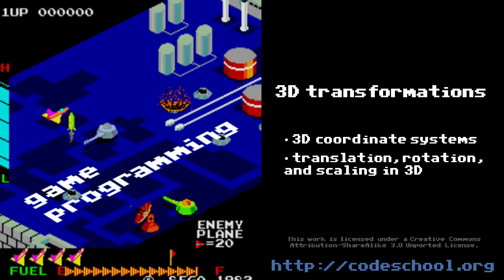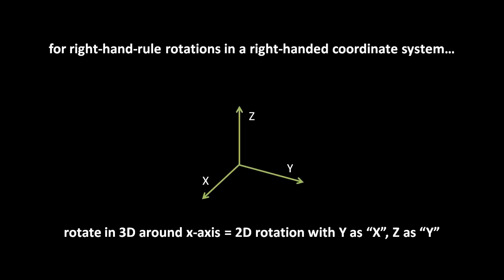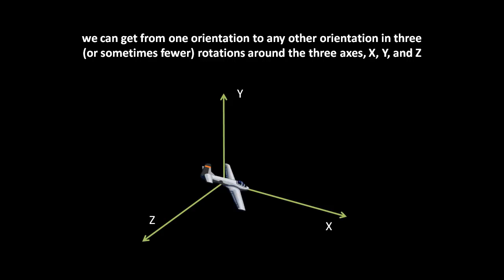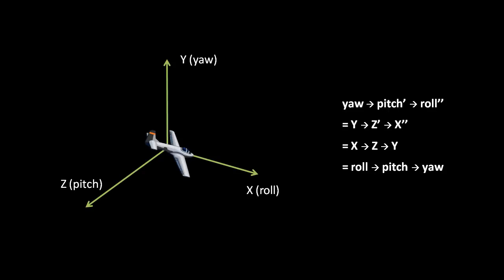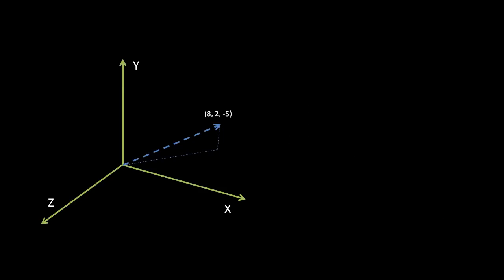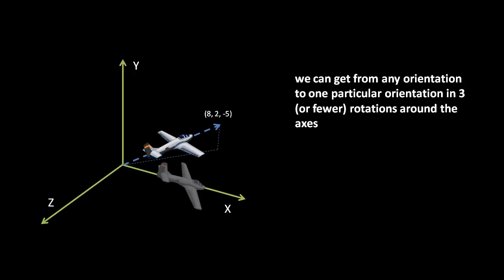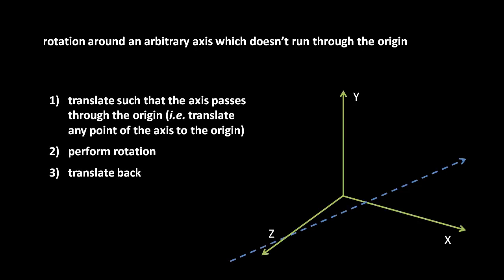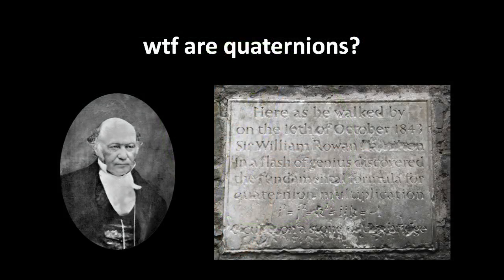3D Transformations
Computer Graphics